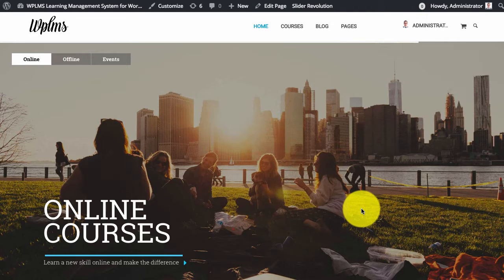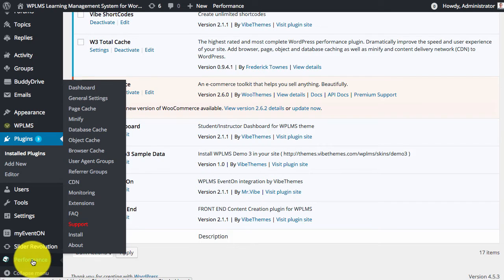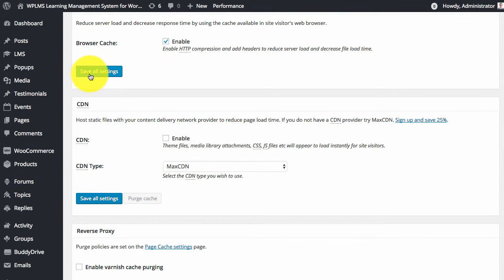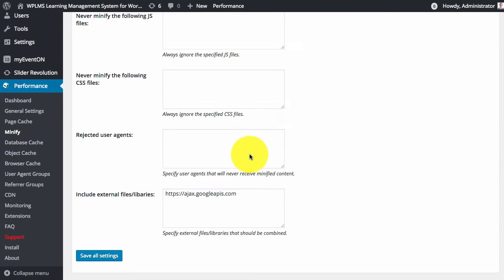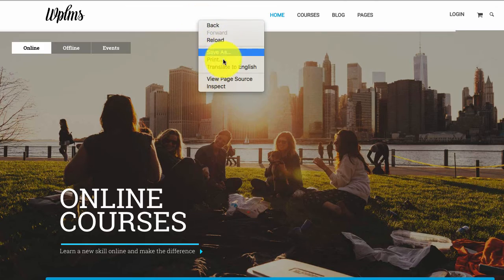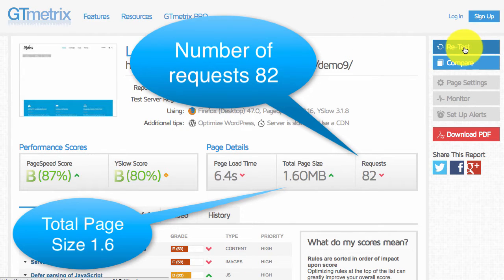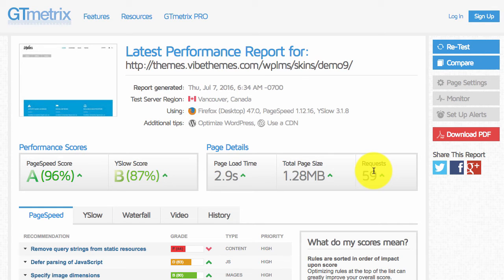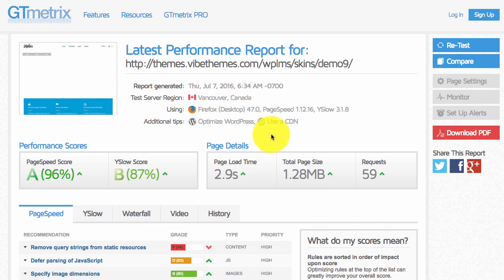WPLMS with W3 Total Cache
Integrating WPLMS with W3 Total cache plugin & JetPack for maximum Pagespeed score : 96 refer